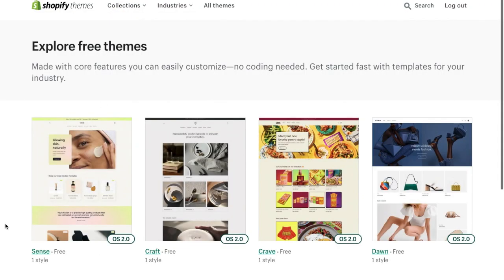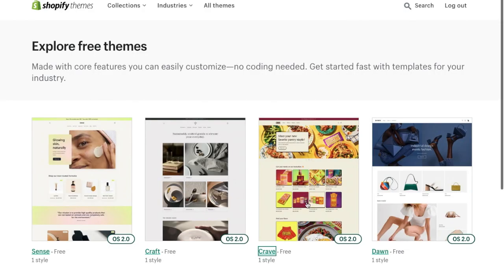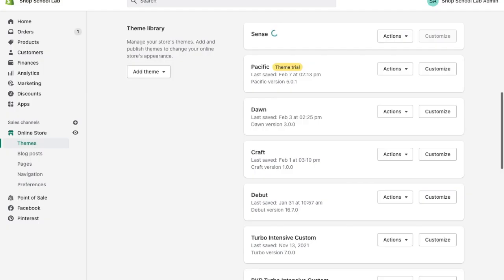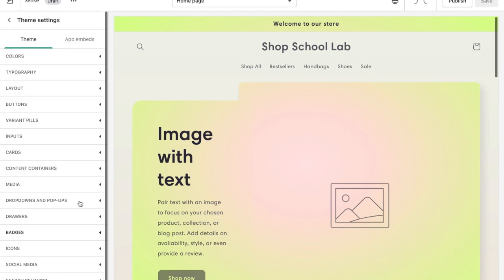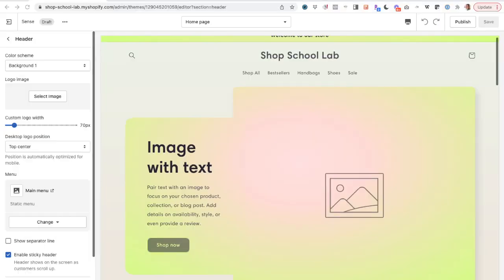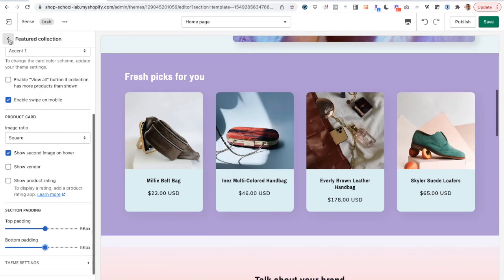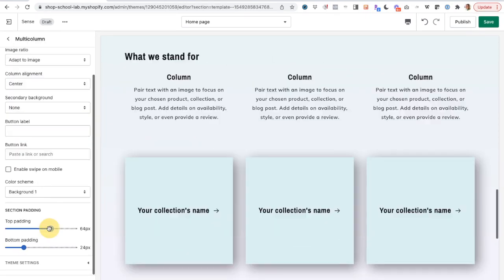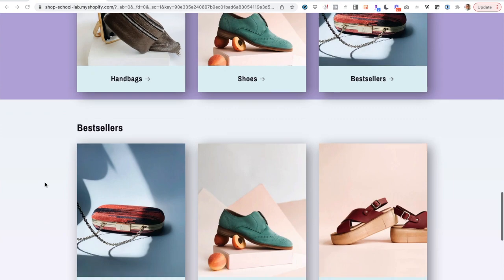Shopify's New FREE Themes - are they any good?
Here's a tour of Shopify's new free Online Store 2.0 ready themes! 🥳

ABOUT ME: I'm Shelley, a Shopify partner, e-commerce designer and creator of Shop School.